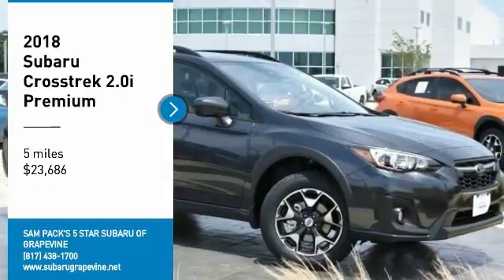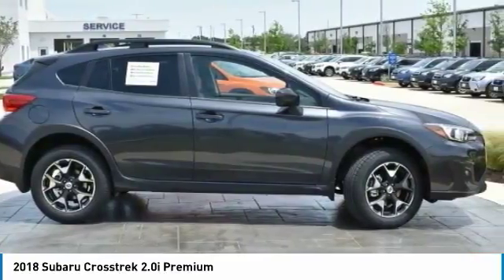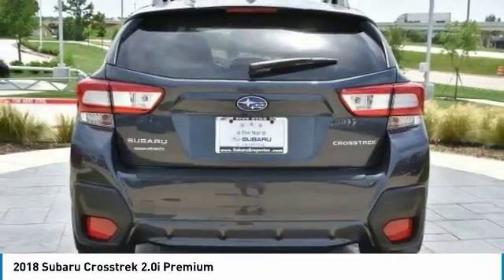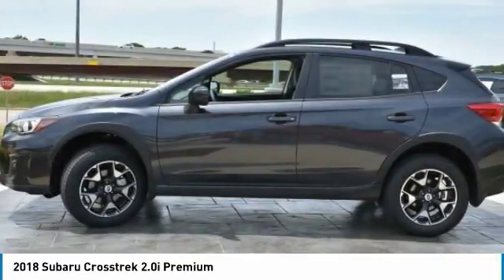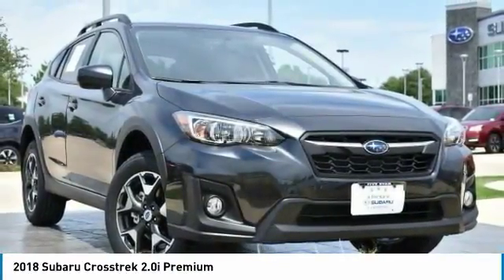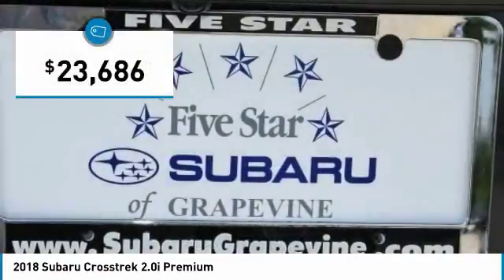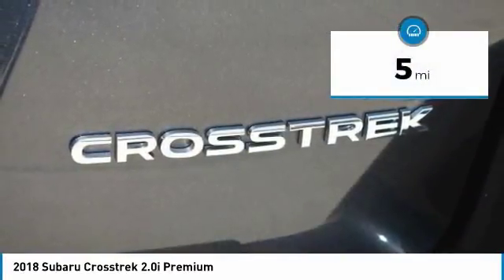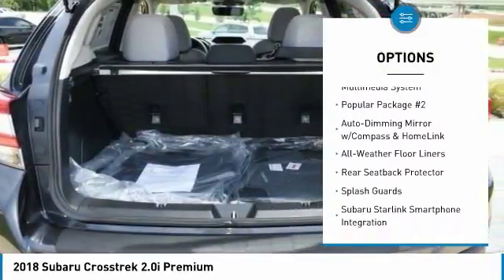2018 Subaru Crosstrek Grapevine TX, Plano TX, Ft. Worth TX JH322552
2018 Subaru Crosstrek 2.0i Premium

2651 William D. Tate Ave.

Recent Arrival! New Price! Gray 2018 Subaru Crosstrek 2.0i Premium 33/27 Highway/City MPG